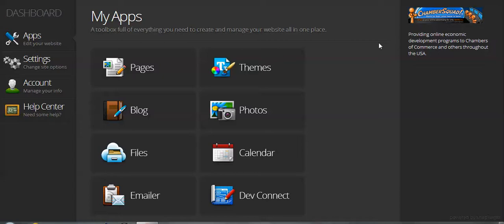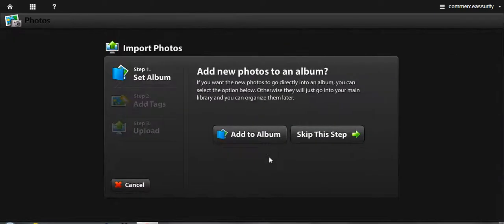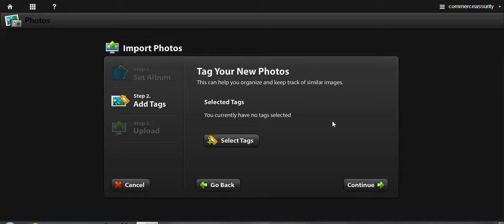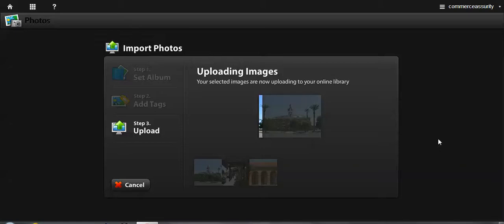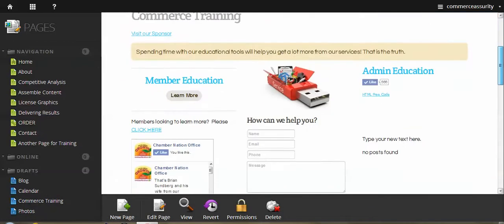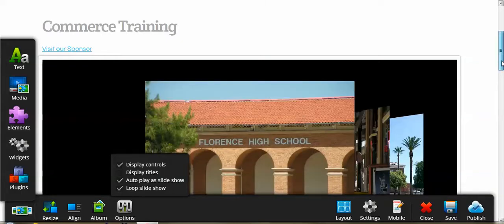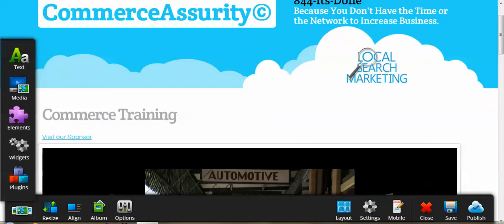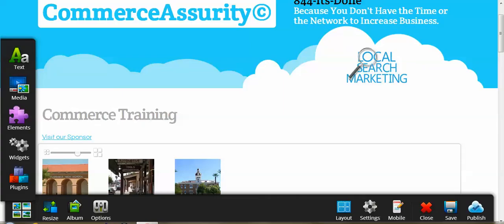How to Use the PHOTO Management and Publishing System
Inserting a single photo into the website to creating beautiful 3-D scrollers or GRID VIEWS this is the video for you. Online photo albums don't get much better than this.